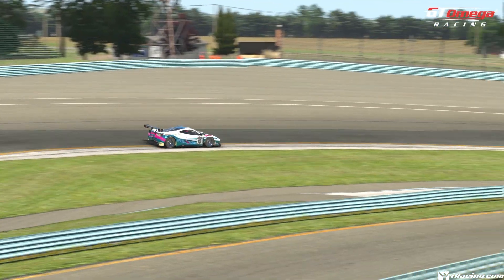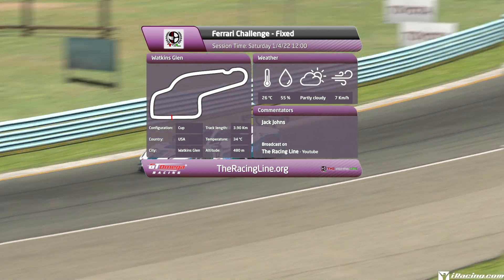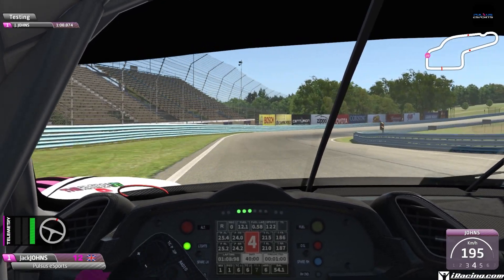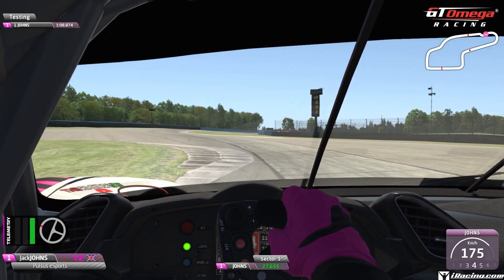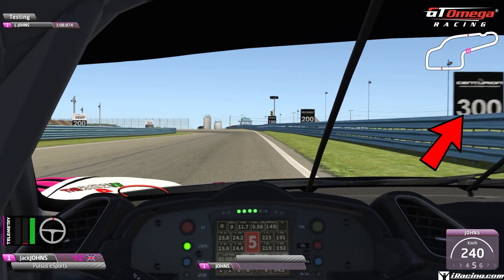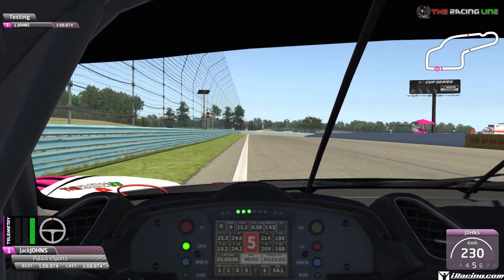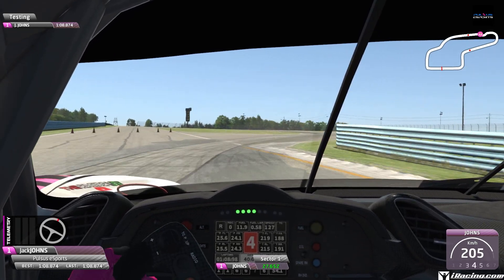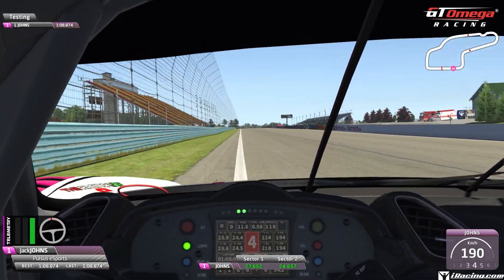iRacing | Ferrari Challenge 488 GT3 EVO | Circuit Guide - Watkins Glen Cup - 1.08.869 - Week 11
This series will be revisiting the circuits in the Ferrari Challenge driving the NEW Ferrari for season 4 2021 THIS is WEEK 11!

Sprint Set Up, Default Brake Bias and Fuel.
Official Time: 1/4/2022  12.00  Noon

Setup:
GT Omega ART Pro
Thrustmaster Tx Leather Edition

Support Links
Tips

Chapters
0:00 Intro
0:46 Breakdown Lap
2:37 Hot Lap W/ Telemetry
3:49 Offboard Lap